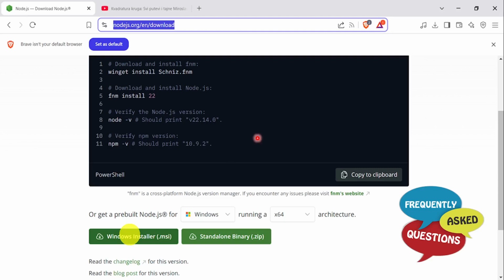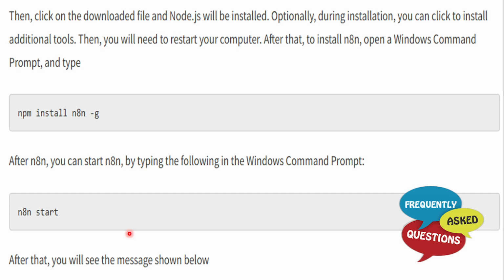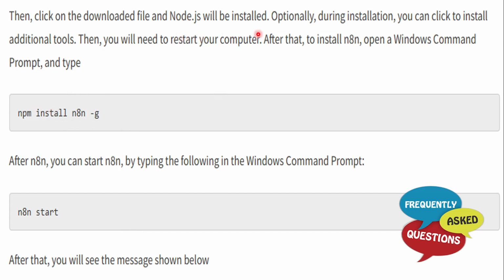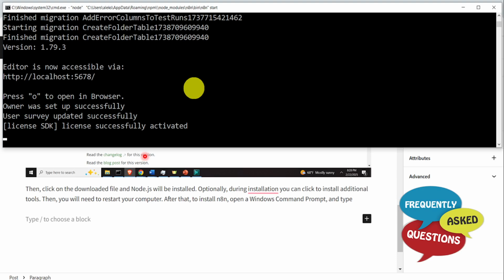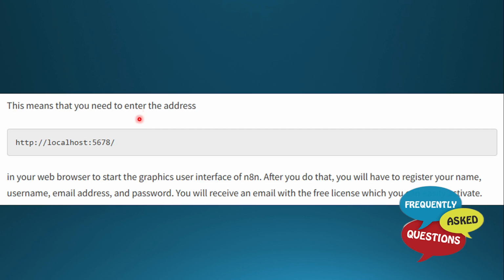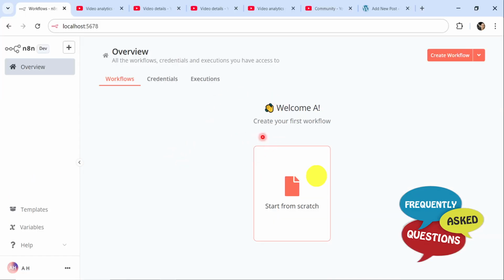HOW TO INSTALL N8N ON WINDOWS (2026)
HOW TO INSTALL N8N ON WINDOWS

In this video we show you HOW TO INSTALL N8N ON WINDOWS. If you want to know HOW TO INSTALL N8N ON WINDOWS then this video is perfect for you.